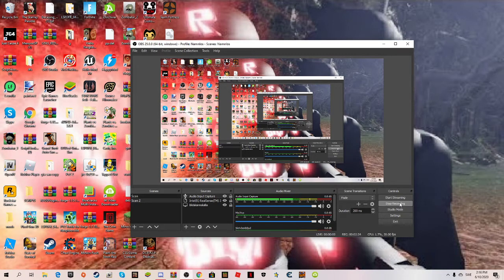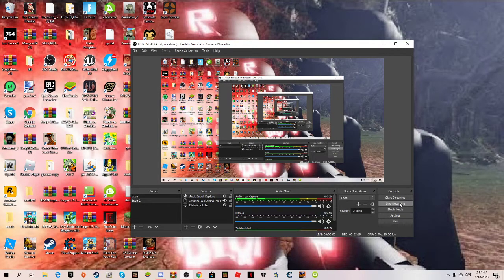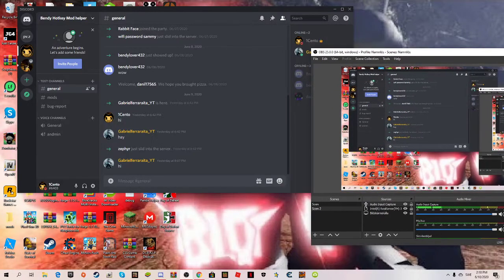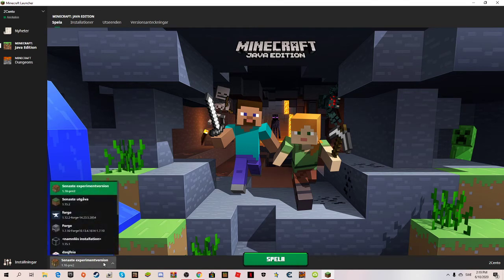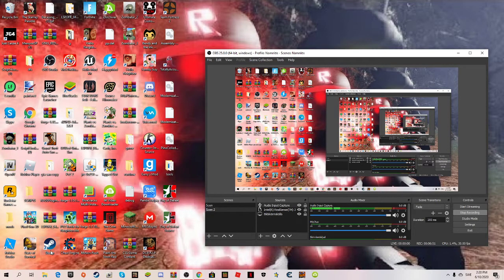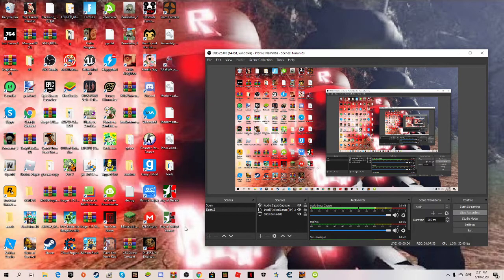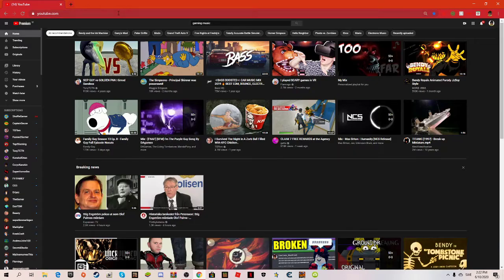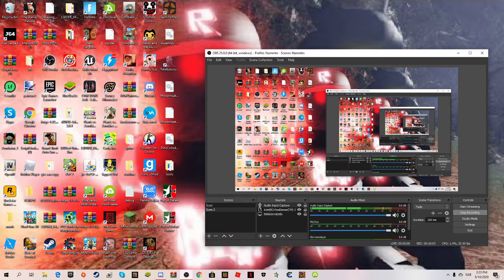sorry for what i did :(